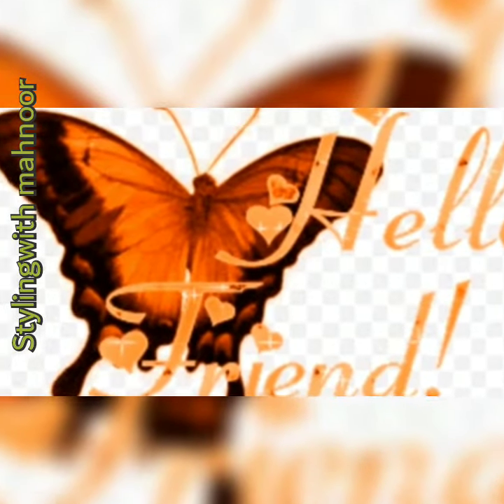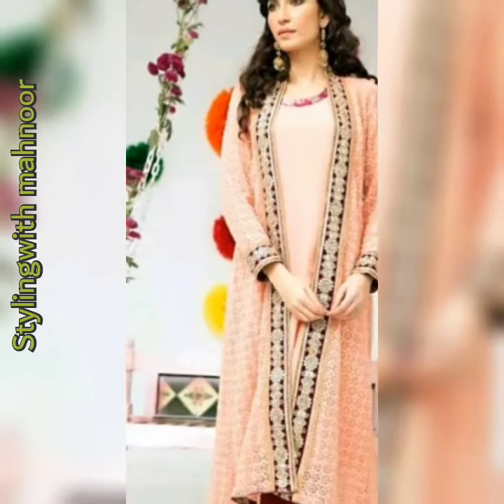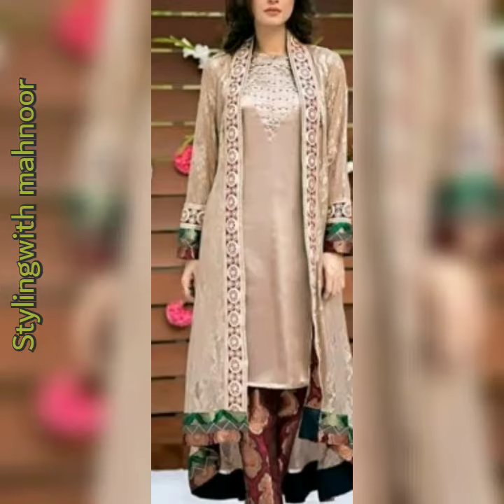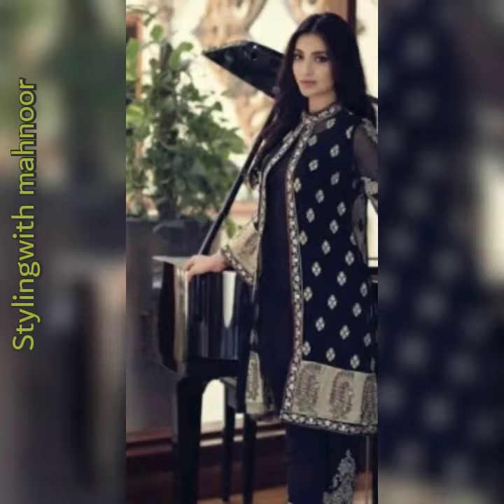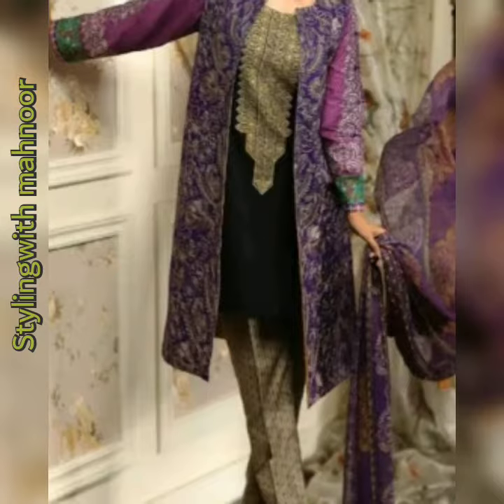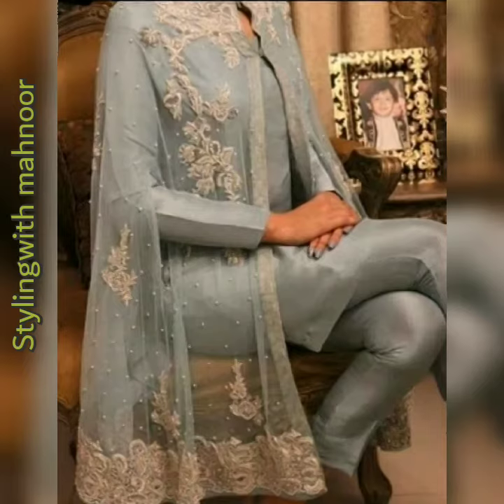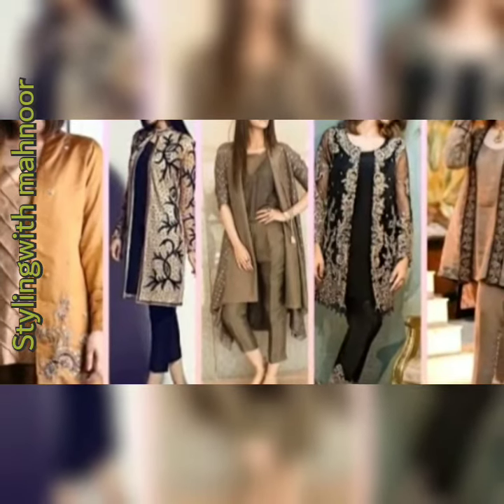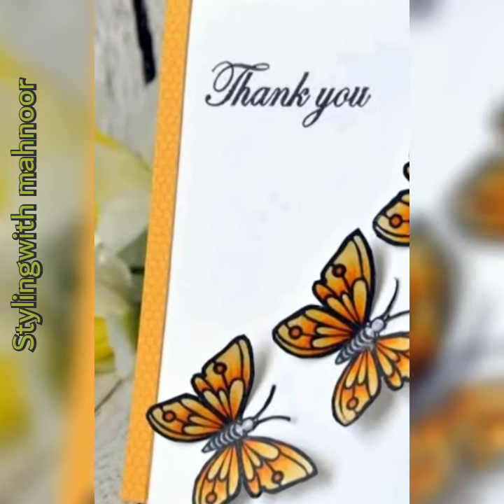latestGownStyles,doubleShirts,openShirts, trendy Gowns style